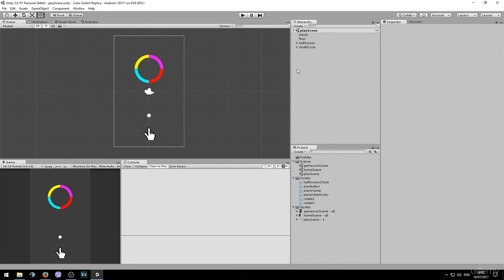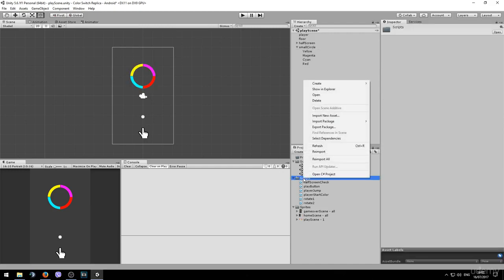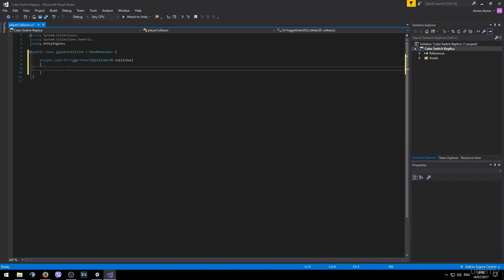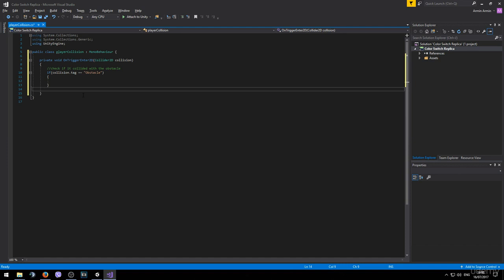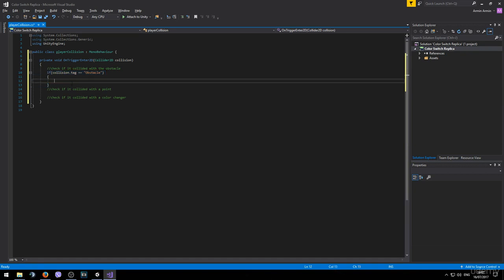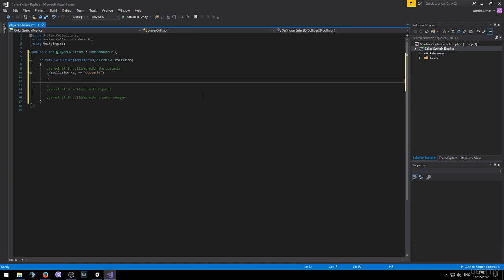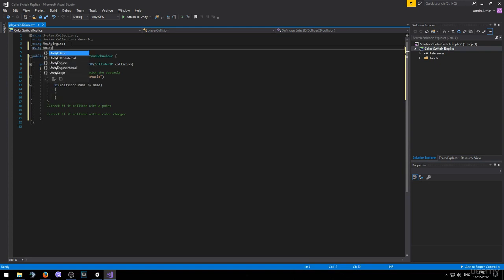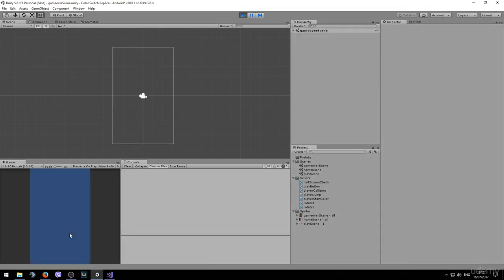015 Adding functionality to the obstacles